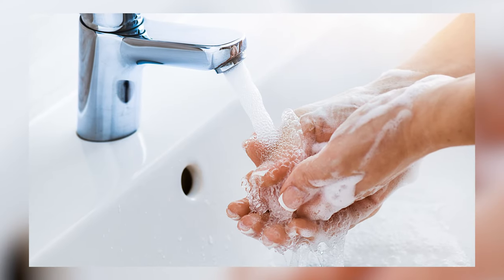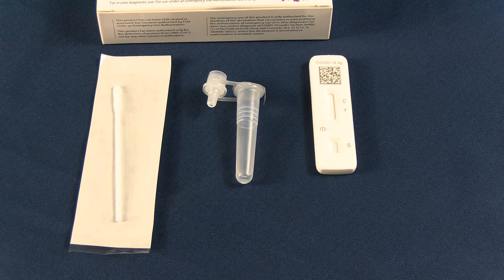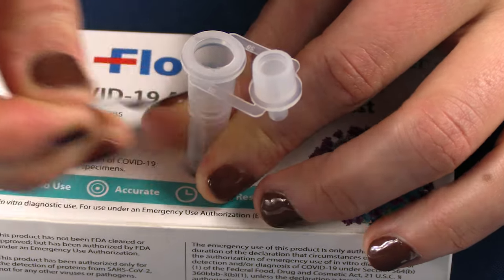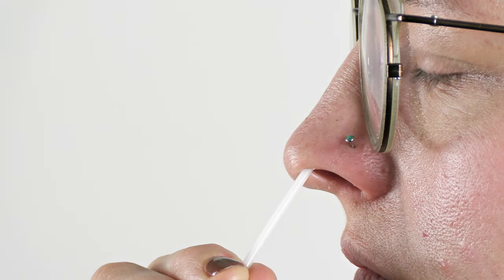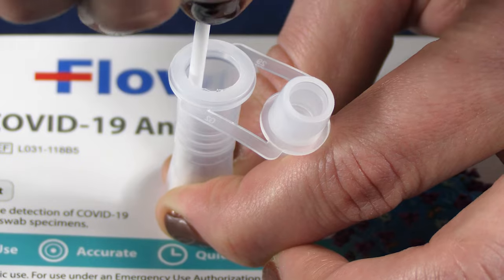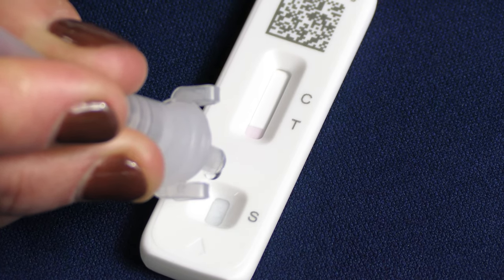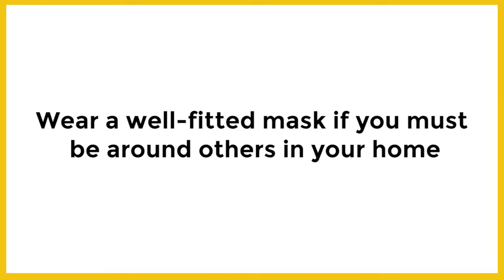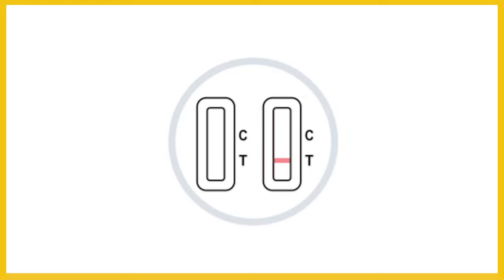FlowFlex At-Home Covid-19 Testing Kit Tutorial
If you have COVID-19 symptoms or think you have been exposed to someone with COVID-19, you should take a COVID-19 test to determine if you have been infected. You may not experience any symptoms but can still spread the virus. Remember, even if you are fully vaccinated, the CDC recommends that you get a COVID-19 test if you have COVID symptoms or think you have been exposed to someone with COVID-19. With regular testing, we can all help slow the spread of COVID-19 in our families and communities.